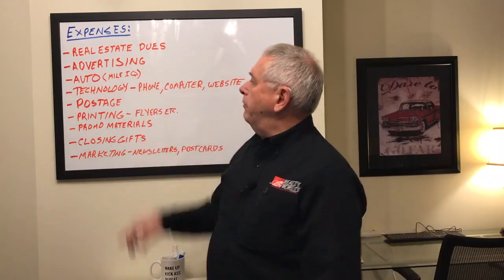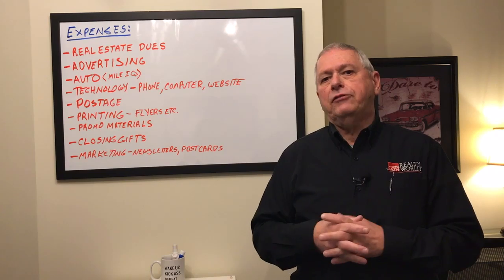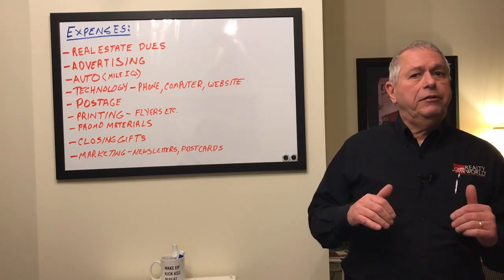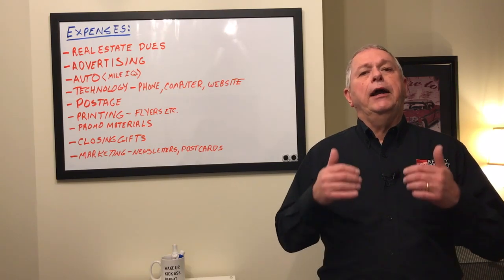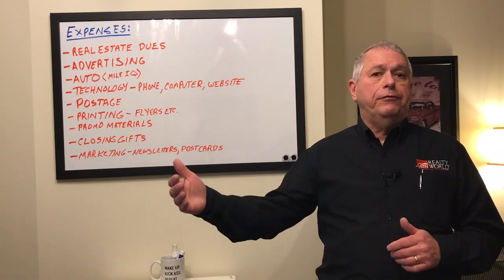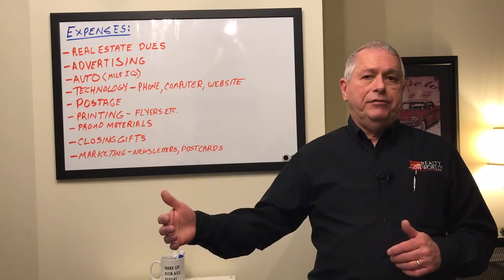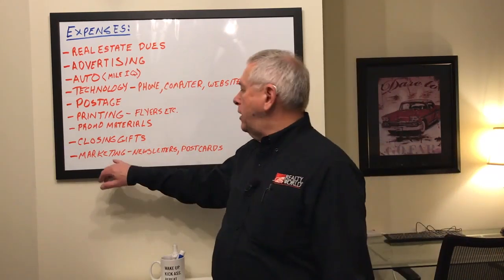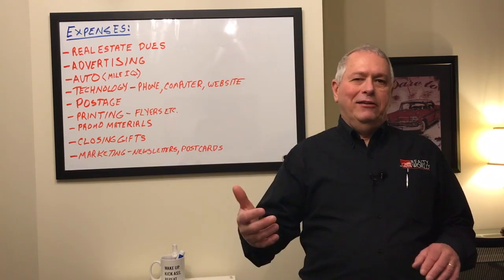Planning for Expenses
Planning for expenses in your real estate business.